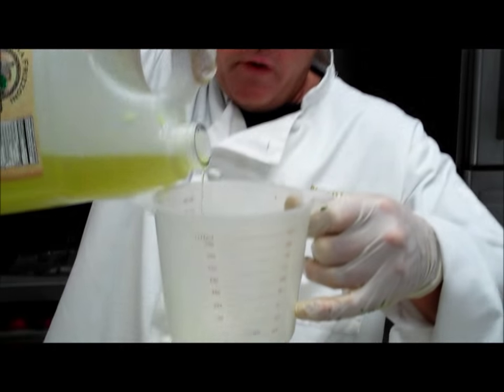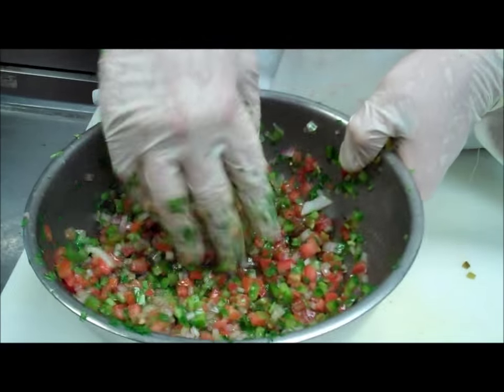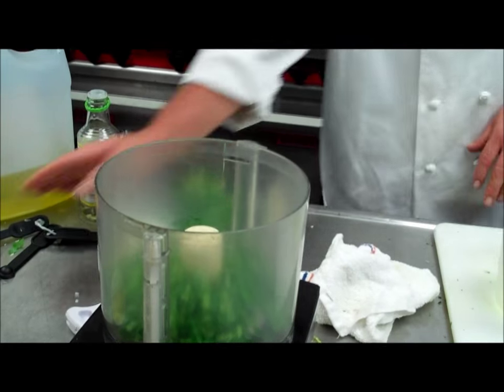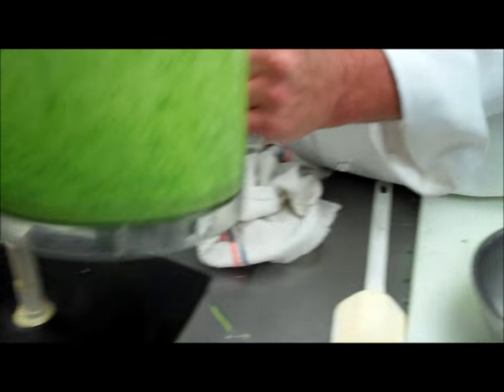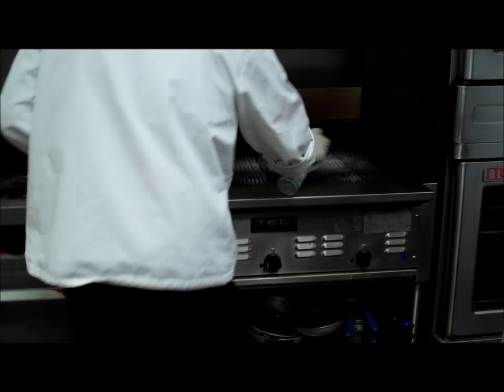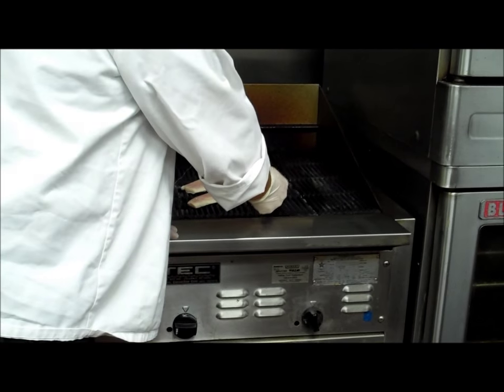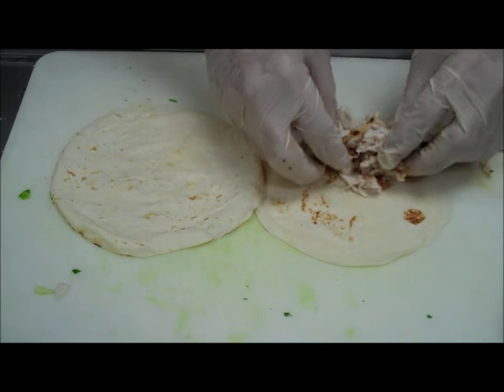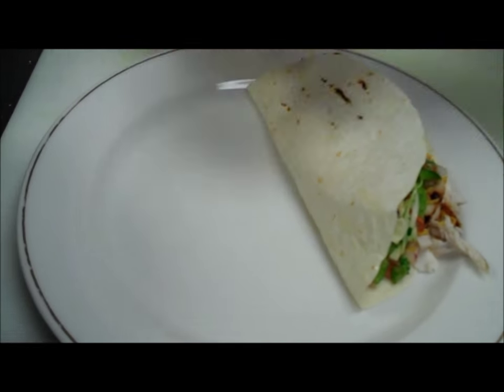How To Make Mahi Mahi Fish Tacos: Part 2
Chef Haberle, of The Willow Room, in Belle Vernon, PA shows us how to make Mahi Mahi Fish Tacos with a Pico de Gallo, Pineapple Coleslaw and Green Onion Cilantro Sauce.

click under Chef.